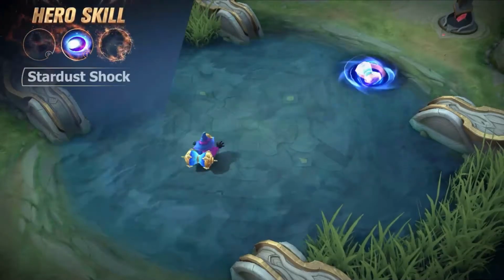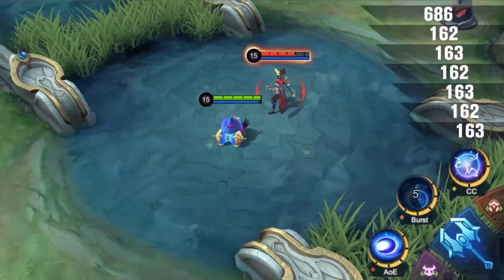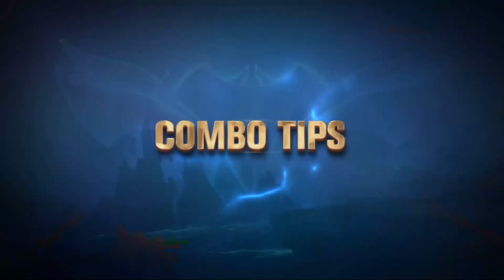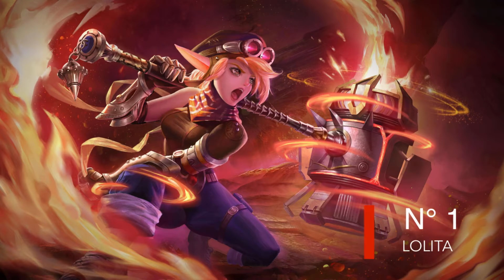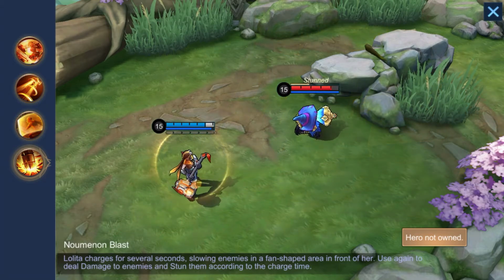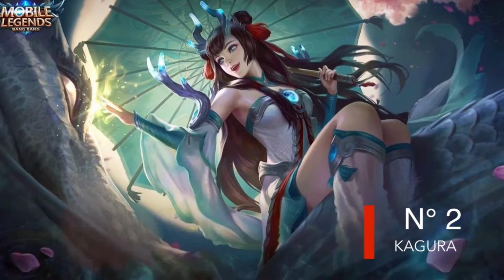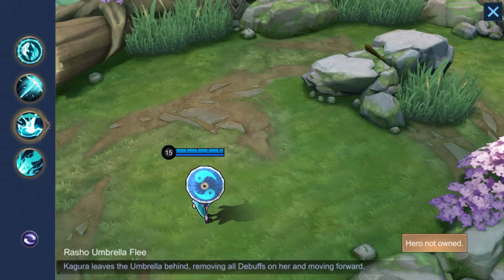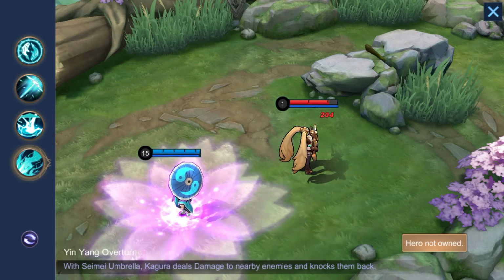How To Counter CYCLOPS in MLBB - Hero Review & Counters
This is episode #29 from the brand new series, where you can learn how to counter heroes in MLBB.
In this episode we will be looking at CYCLOPS, his mechanics and at what heroes are great at countering when you match against him.

Timecodes:
0:00 - Welcome to AVG
0:42 - CYCLOPS Review
2:27 - Counter heroes for CYCLOPS

IGN: AstinVorth Gaming
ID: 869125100